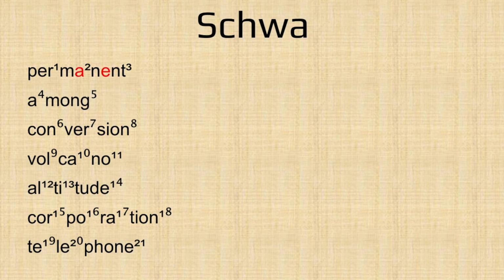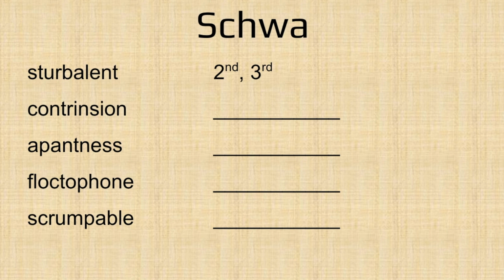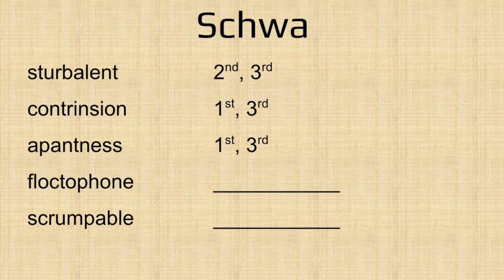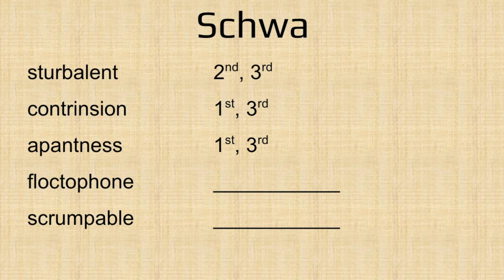Schwazam: solution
A worked solution to our "Schwazam" puzzle from last week. Don't forget that we offer an inservice for teachers dealing specifically with the problems of the schwa. See our website for further details: